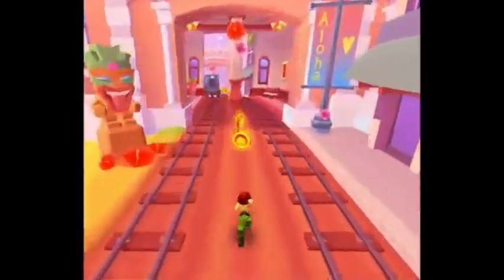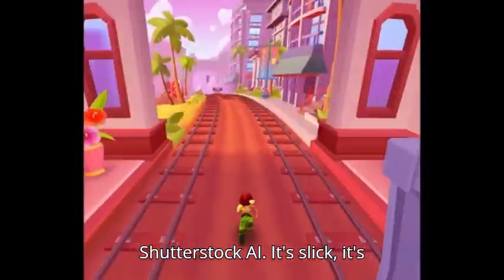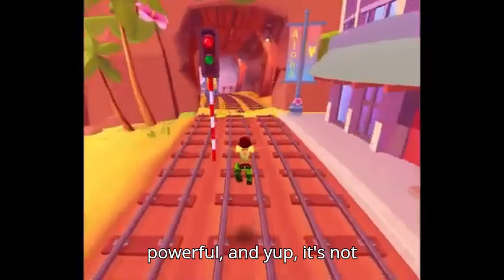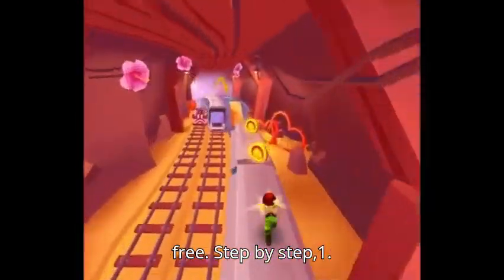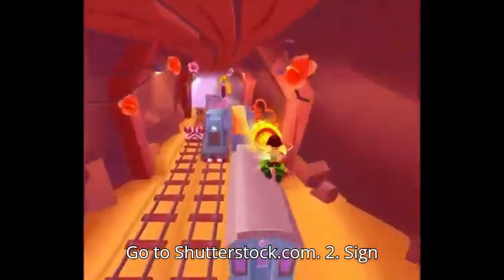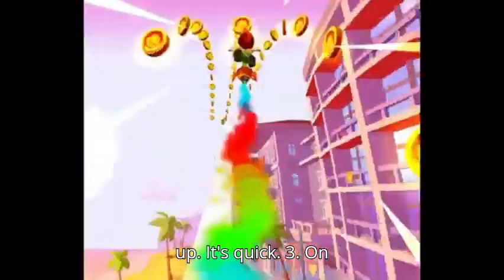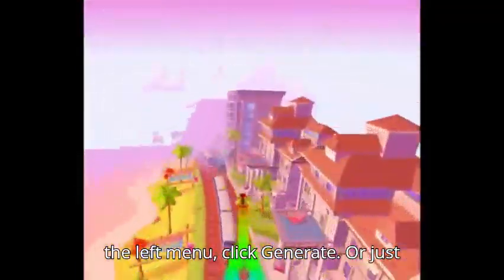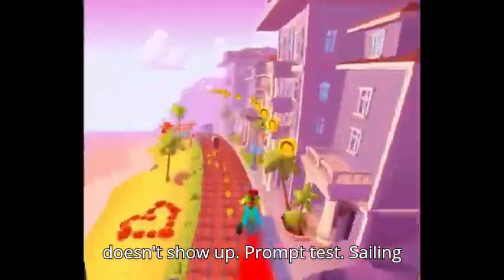Canva AI vs Shutterstock AI — Who Wins the Image Generator War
Two AI tools. One mission: Turn words into wild, vivid images—but which does it better?

We put Shutterstock AI and Canva AI to the ultimate test using the weirdest prompts we could think of. From sailing ships in space to fish driving cars, the results? UNREAL.

🔥 In this video, we cover:

The step-by-step process for using Shutterstock AI & Canva AI

Which tool creates higher-quality images

The cost, features, and best use cases

A side-by-side comparison with pros & cons

💡 Want to start generating AI images but don’t know what to type? Comment "PROMPT PACK" below and I’ll send you my ultimate AI image prompts cheat sheet!

Pro Tip:
Use descriptive prompts with details like lighting, mood, and style. The more specific, the better the results!

AI art is here—and you don’t need to be an artist. You just need a crazy idea and the right tool. Let's make something epic! 🎨✨